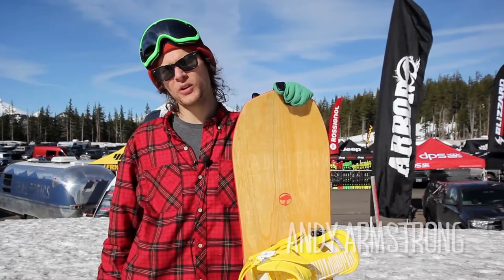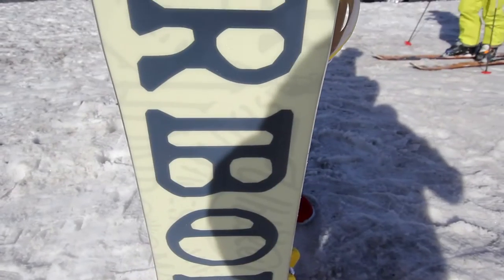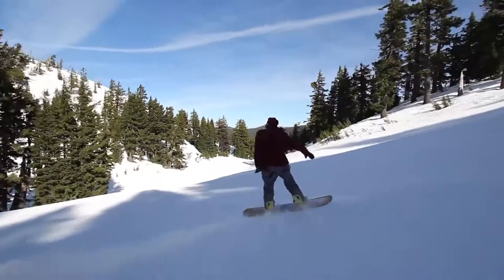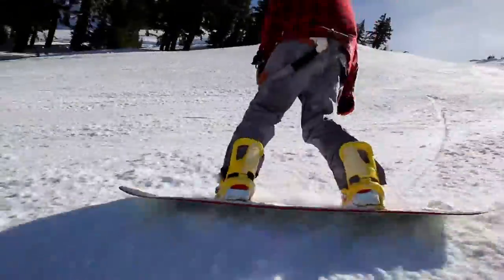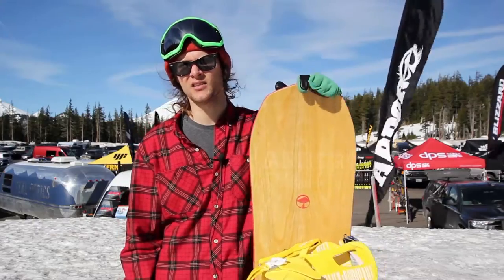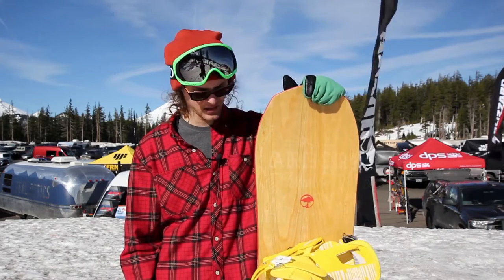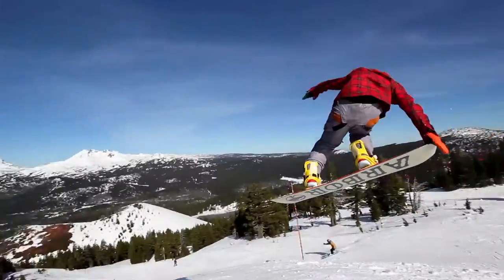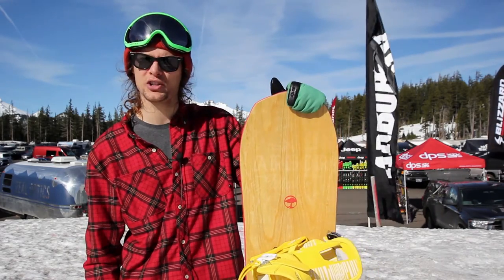Arbor Whiskey 2016 Snowboard Rider Review - Tactics.com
The 2016 Arbor Whiskey is an excellent all mountain snowboard for nearly any rider or snow conditions.  From the park to the trees, Arbor's parabolic rocker System with Grip Tech technology gives you the playful feel of a rocker board with the performance and edge control you need for aggressive riding.  The mid flex and true twin design make it a fun and comfortable board no matter what you throw at it.  Tactics shop manager Andy Armstrong tested it out at the WWSRA Mt. Bachelor On Snow Demo.  Watch the video to see it in action and get Andy's full rider review.